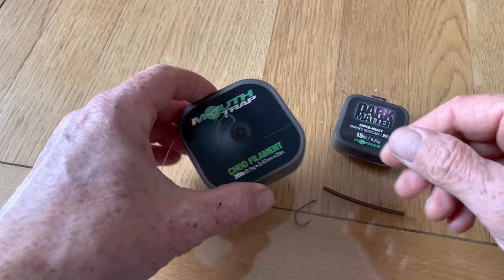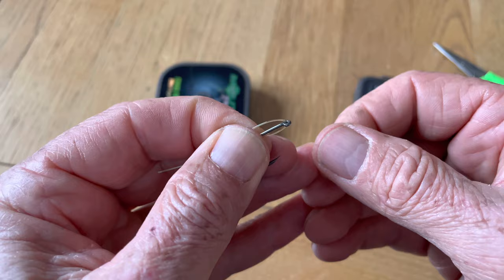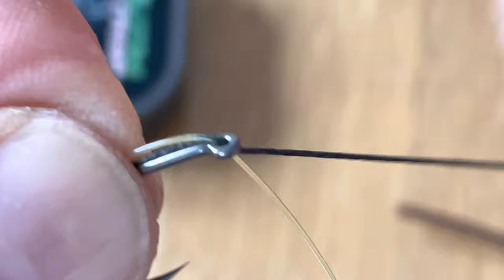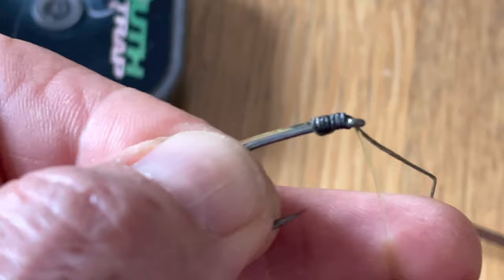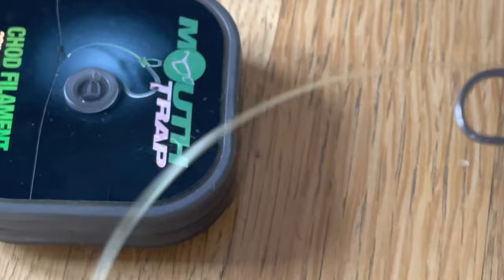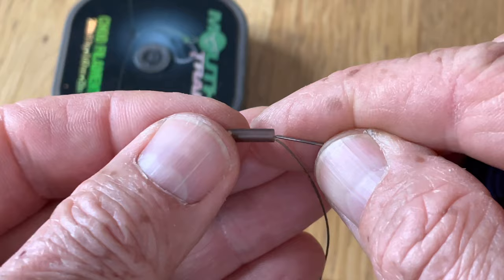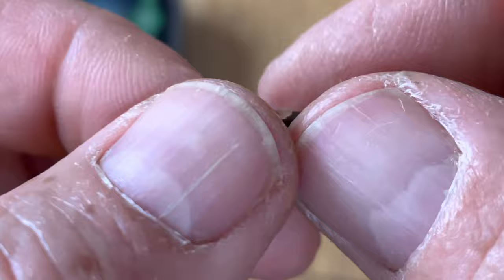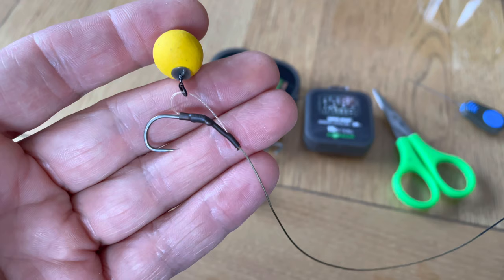The extended braided D-Rig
Here’s a rig that I hope some of you will find helpful. Whilst utilising wafter hook baits and at times encountering quite clearly carp having me over I thought about where the hook bait ends up a lot of the time once it’s been sucked and blown out. Now this isn’t the be all and end all of carp rigs as we know they are constantly evolving, even if it’s by something so small. However I really believe that the amount the bait can be blown out of the way with this set up definitely results in more successful hook holds. It isn’t designed for pop ups although you could use it for them, rather critically balanced hook baits.
Anyway I hope you enjoy the video, and as always appreciate your subscriptions.